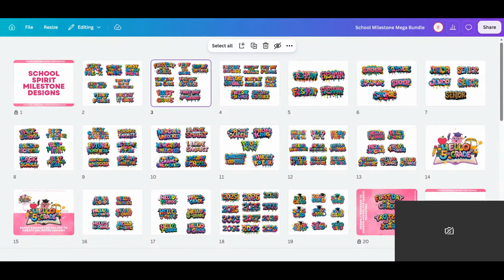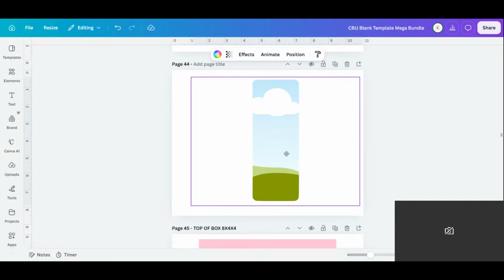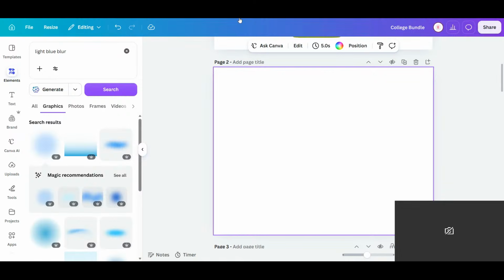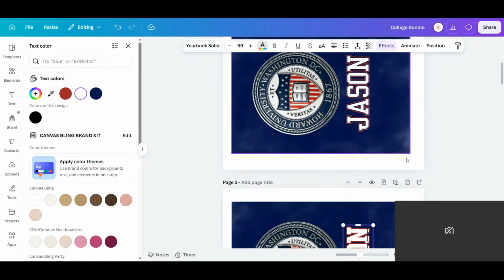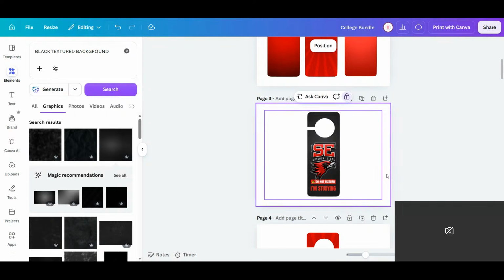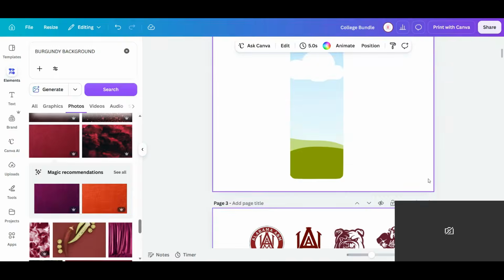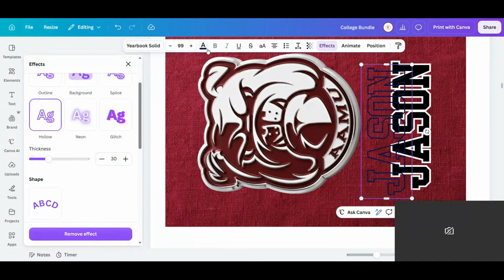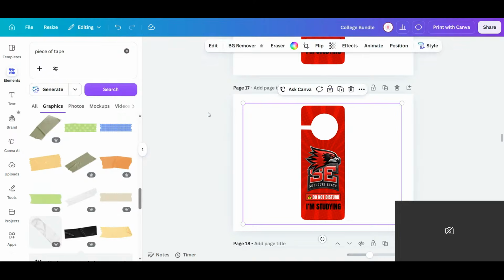Let's Create College Themed Templates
Happy Template Thursday! Watch me create a template bundle from scratch.

The Canvas Bling Template Club is your one-stop destination for fresh Canva template drops every Thursday, member-only savings, and premium resources designed to help you create faster and grow your creative business.

As a Template Club member you'll enjoy:
💖 New editable Canva templates added regularly
🎨 Exclusive Template Thursday discounts
🛍️ Savings on select template bundles
📚 Easy access to your growing template library
✨ A simpler way to build your collection without searching all over the website

If you've been collecting my templates over the years, this is the easiest way to stay up to date and save money on future releases.

Which theme should I create next?